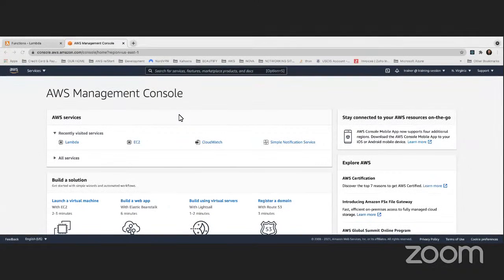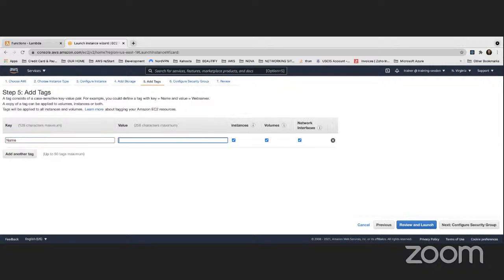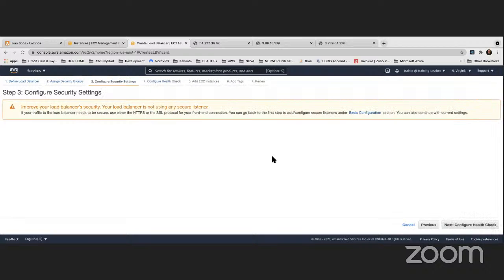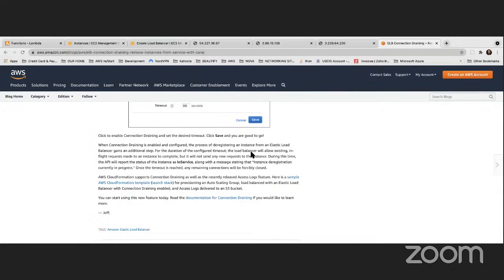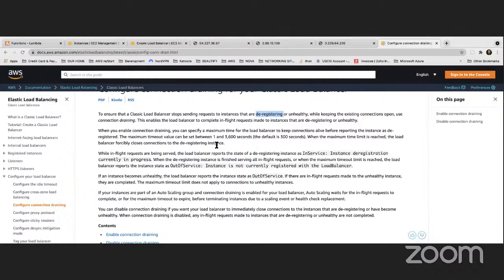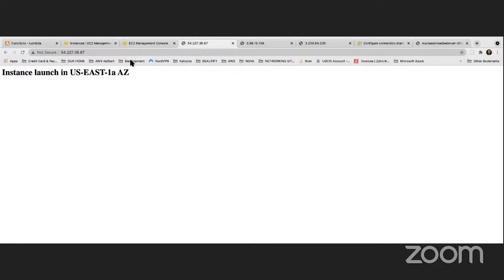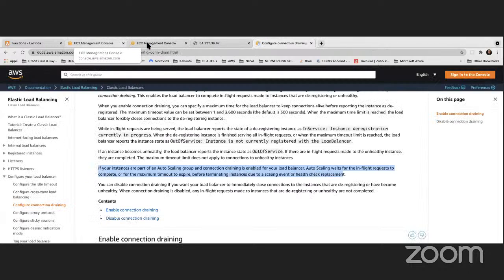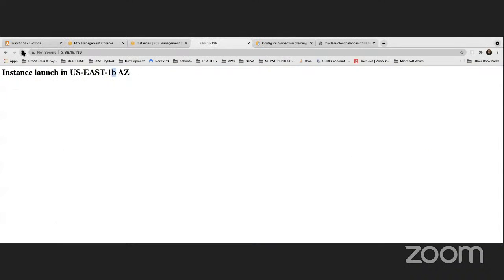AWS: Create AWS Instances with an Elastic Load Balancer in front of them